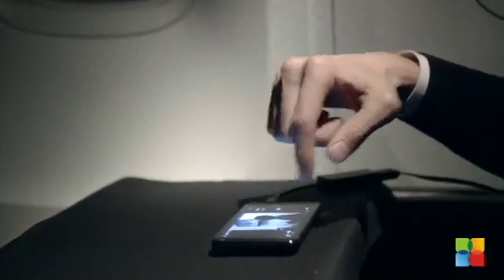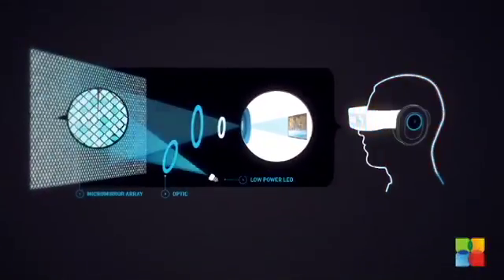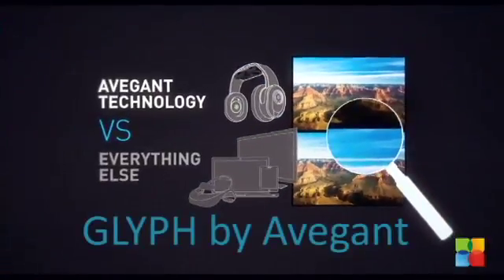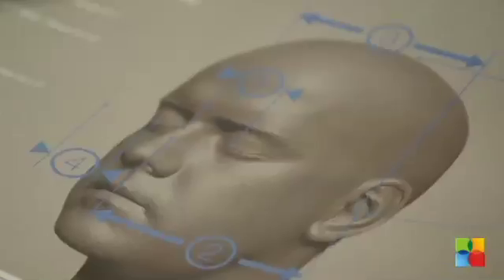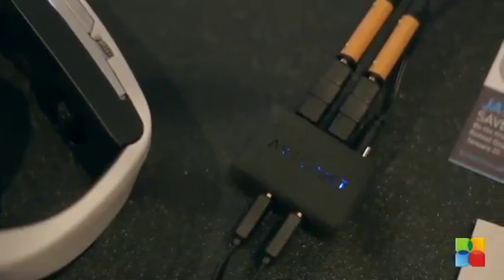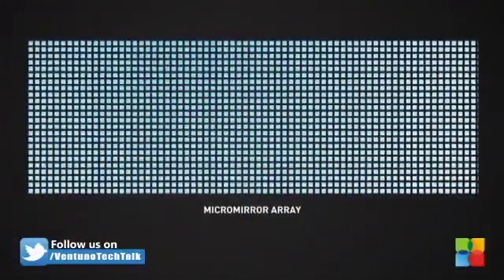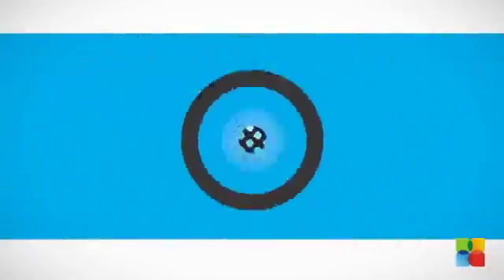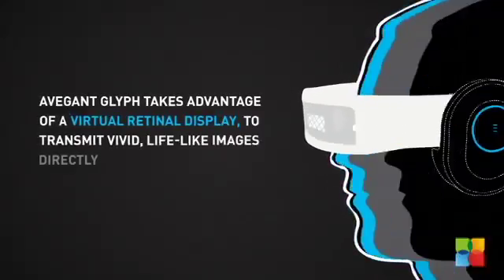Glyph virtual display headphones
Since the beginning of personal display technology, screens have been getting smaller and closer to our eyes but with one limitation: image quality. Avegant has solved that problem using a new technology that mimics the way that we as humans naturally see light. Using a Virtual Retinal Display to project images directly onto your retina, creating sharp, stark images unlike anything
you've seen before.This product is the Glyph. Combining a unique flip-down form factor,
 super sharp imagery and premium noise-cancelling audio, it is a revolution in personal display
technology.